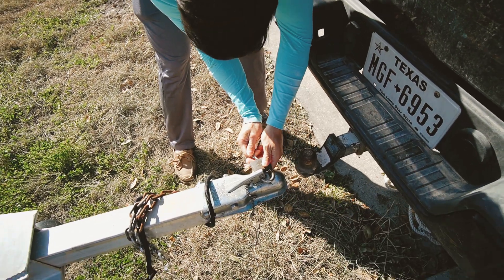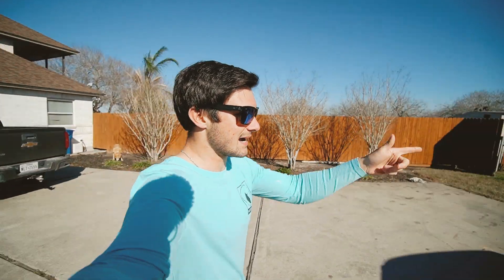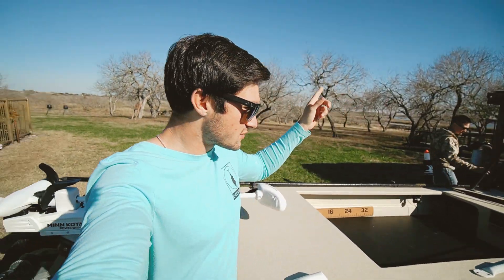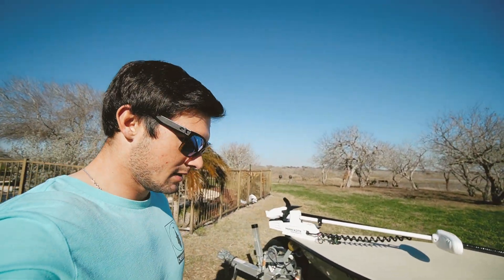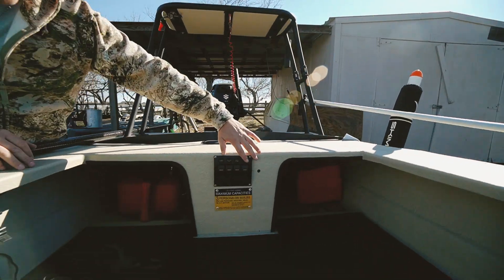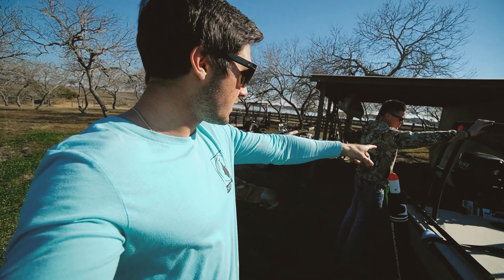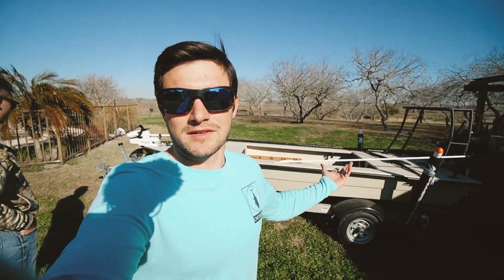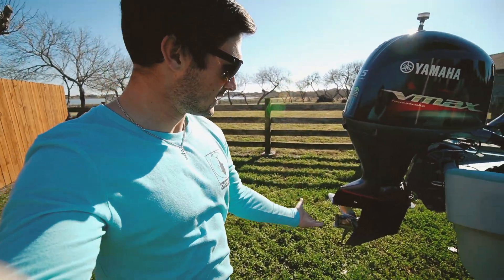NEW Skimmer Skiff for Inshore Fishing!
In this video we take a look at my brother's new 2020 Skimmer Skiff 14'6 designed for inshore fishing! Check out the video to see how it's outfitted!

-Braden

Main Camera
Wide Lens
Zoom Lens
Hat Camera
Action Hat
SD Card